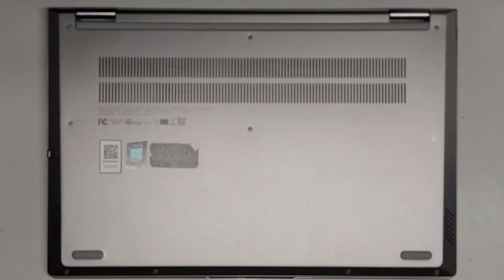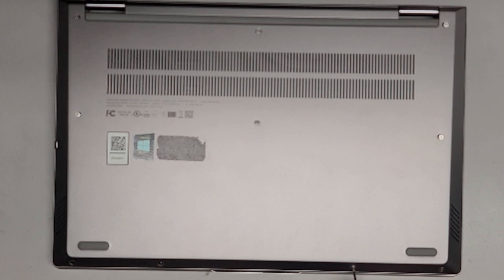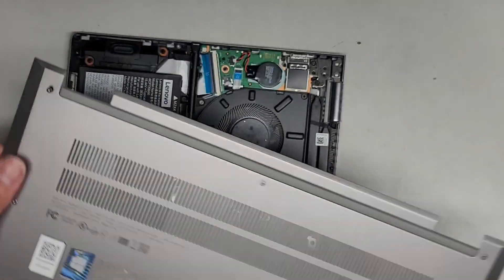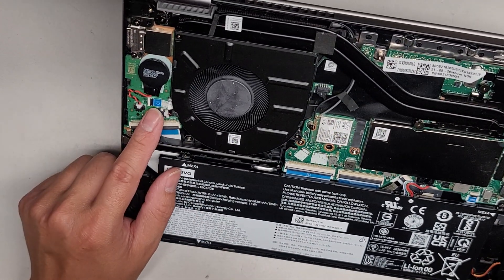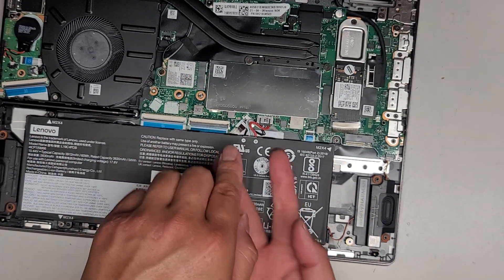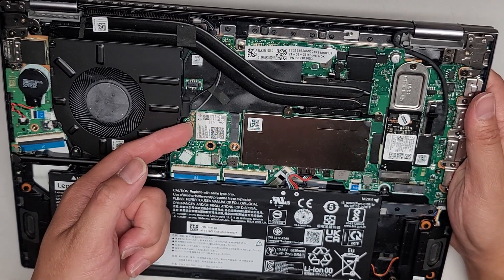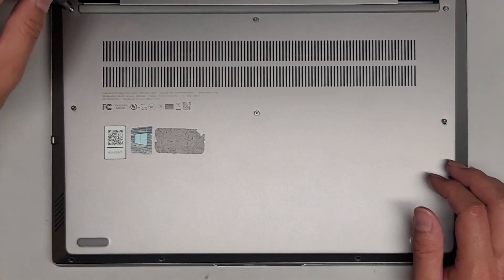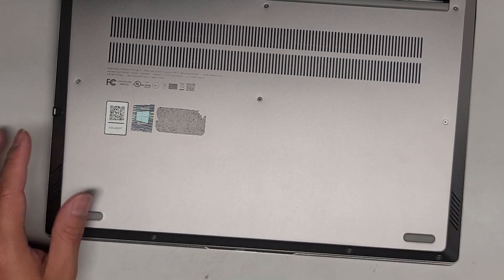Lenovo ThinkBook 14s Yoga ITL Disassembly RAM SSD Hard Drive Upgrade Battery Replacement Quick Look